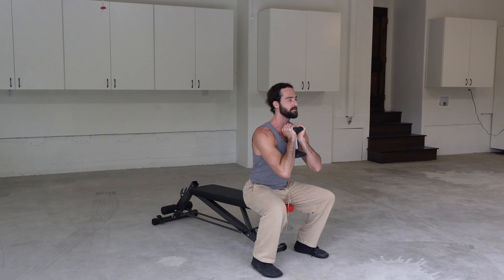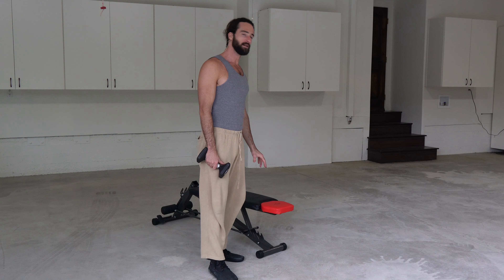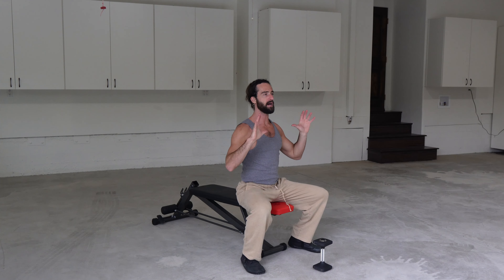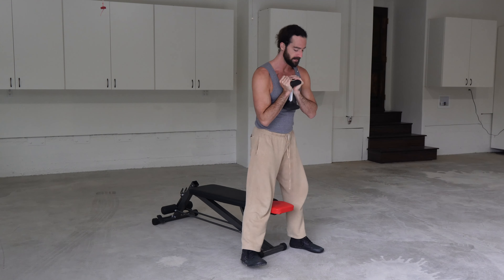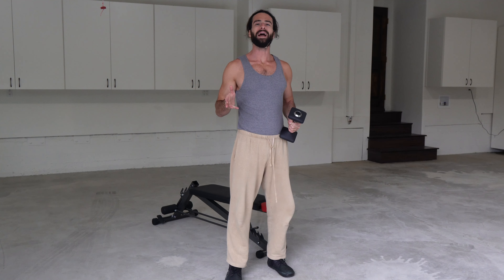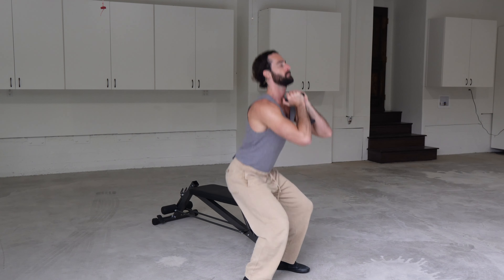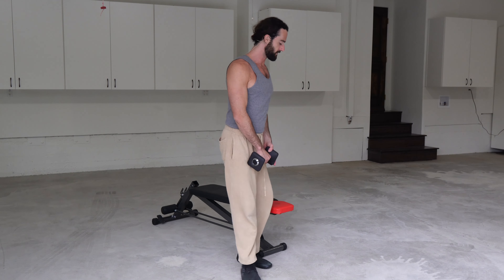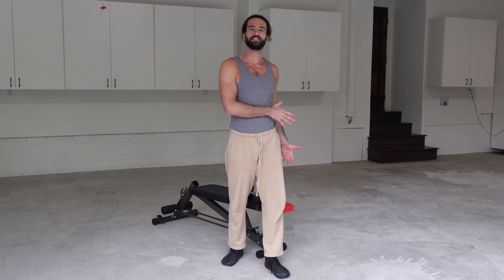Squat Your Way to Better Health - Here's How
Squatting is foundational. You’ve probably heard of the benefits. I’ll show you where to start with it in this video. I’ll share how you can make progress on it each week and some key benchmarks to hit to know you’re on the right path with your body, strength, and mobility.

Join My Facebook Group Community

Grab The Exact Routine I Showed Rachael Ray During My Segment: 3 Most Powerful Posture Moves

Apply For 1:1 Online Coaching